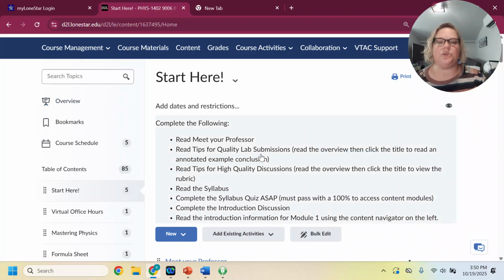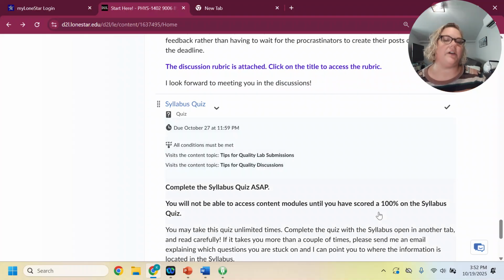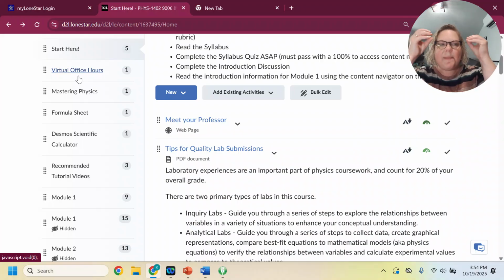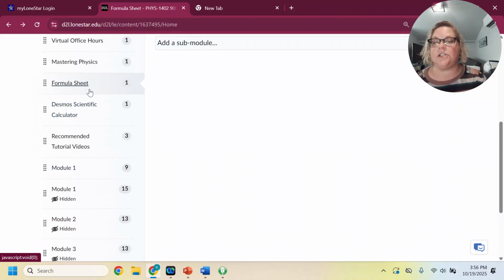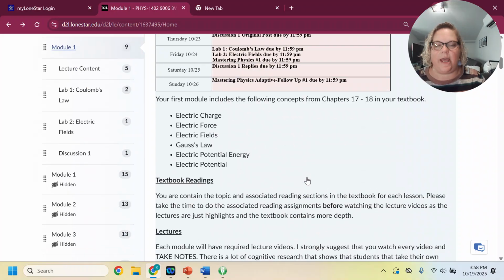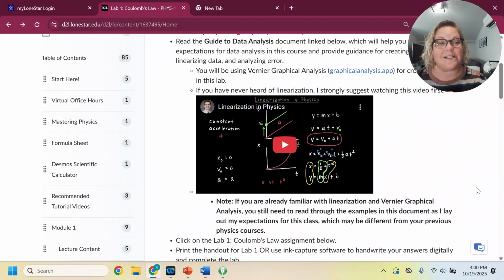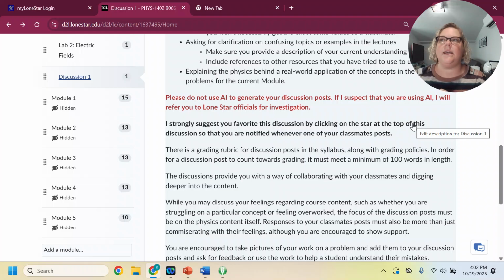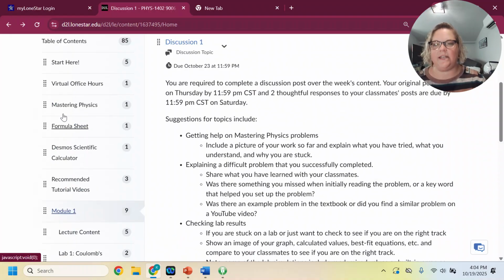PHYS 1402 Course Orientation